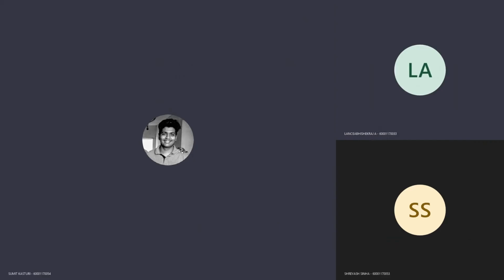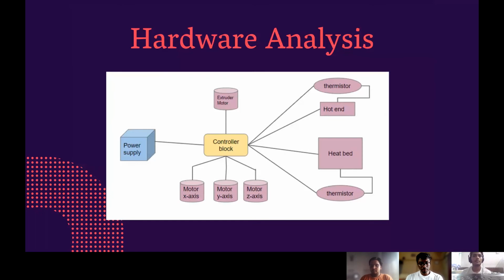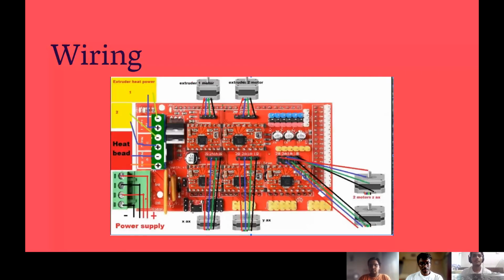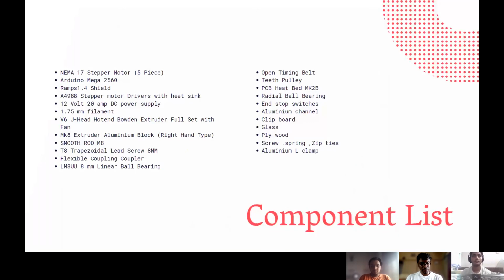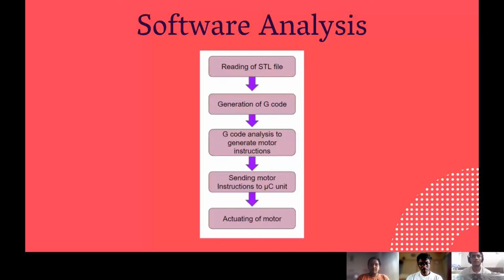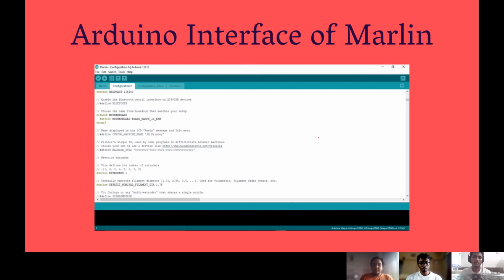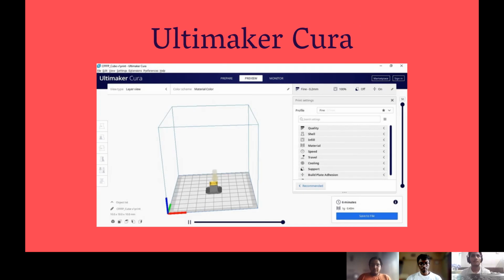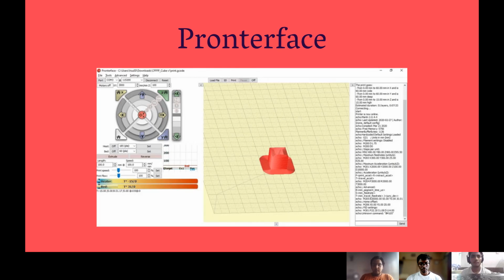BE project Video Submission : 3D printer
Project: 3D printer
Group 17,
project guide - Prof. Sheeja Nair
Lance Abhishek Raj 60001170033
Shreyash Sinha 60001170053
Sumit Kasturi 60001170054